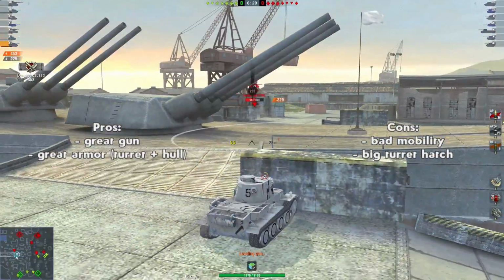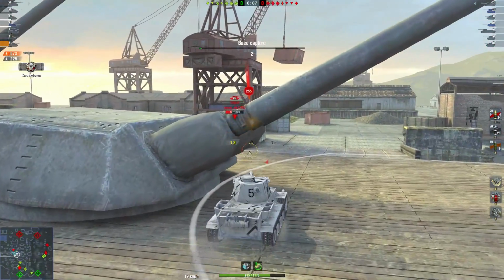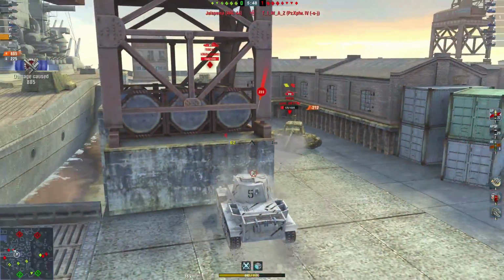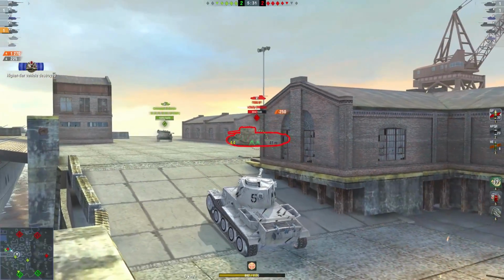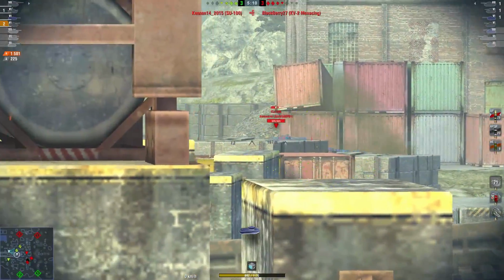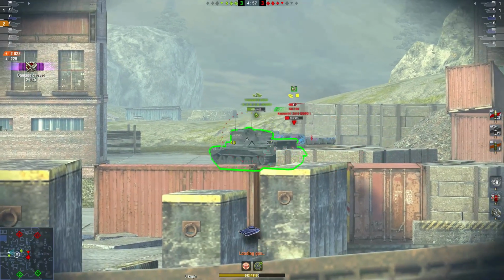[WOTB] VK36.01H, The Mighty T6 Bunker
If Adolf hid here instead of his bunker, we would still be alive ...